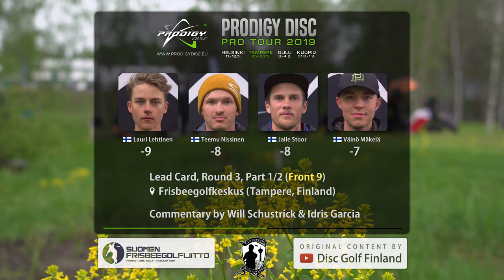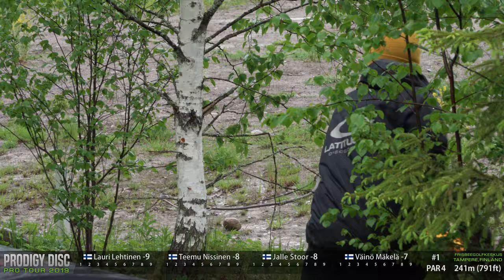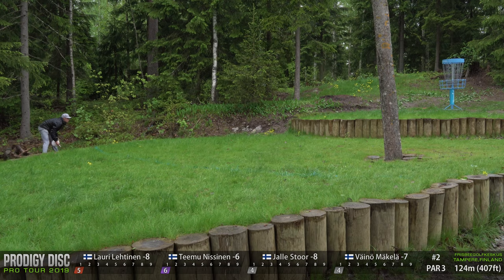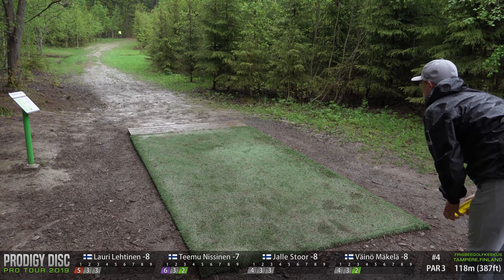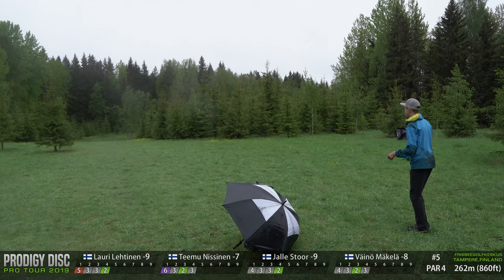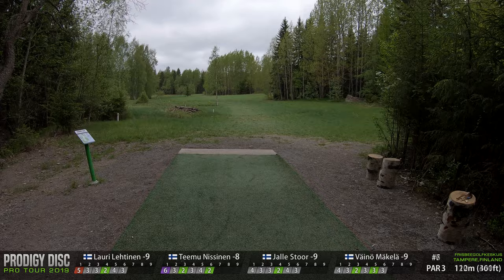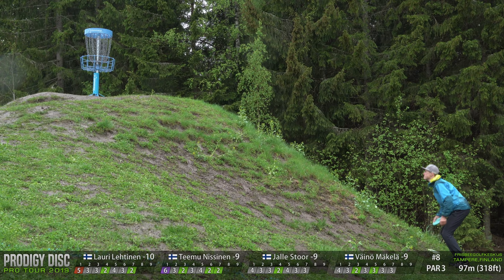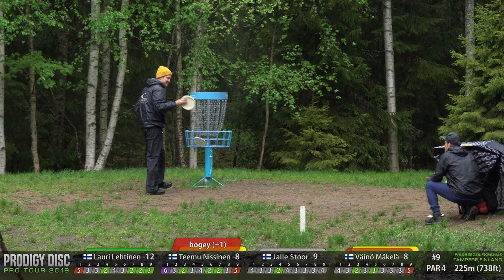Tampere Prodigy Disc Pro Tour 2019, R3F9, Lehtinen, Nissinen, Stoor, Mäkelä, ENG COMMENTARY [4K]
Prodigy Disc Pro Tour 2019 @ Tampereen frisbeegolfkeskus (25.-26.5.)

Kierros 3, osa 1/2: etuysi.

Huom! Alku- ja loppumusiikit on poistettu tekijänoikeushösseleiden vuoksi lokakuussa 2020. Prodigy Disc selvittelee asiaa ja toivon mukaan pääsemme palauttamaan videon ennalleen.

Englanninkielinen selostus:
Will Schusterick (USA) ja Idris Garcia (USA)

Pelaajat:
Lauri Lehtinen
Teemu Nissinen
Jalle Stoor
Väinö Mäkelä

Kamera 1: Ilja Balabin
Kamera 2: Sampsa Lietonen
Editointi: Ilja Balabin ja Sampsa Lietonen
Grafiikat: Ilja Balabin